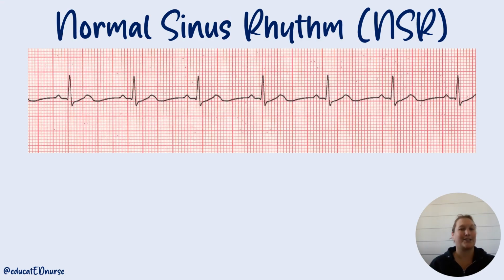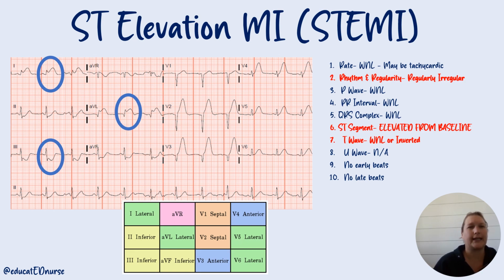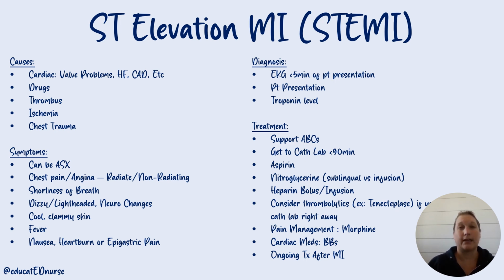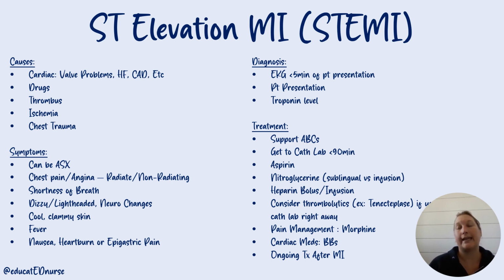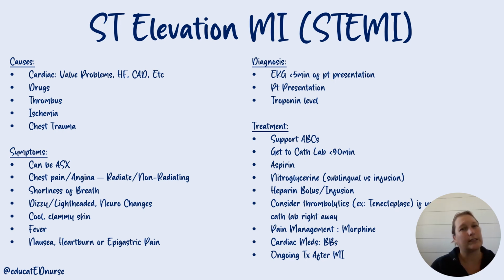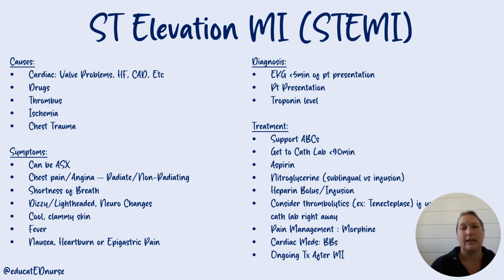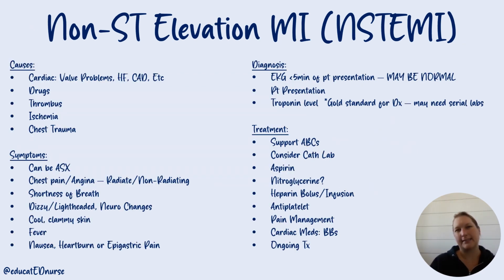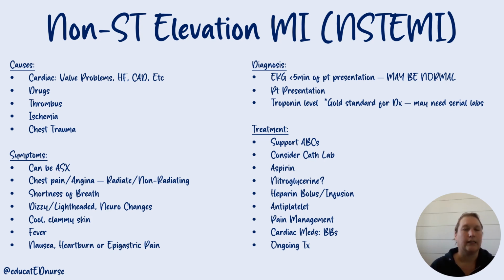EKG STEMI vs NSTEMI Quick Video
Review normal sinus rhythm and learn about STEMI vs NSTEMI heart attacks.